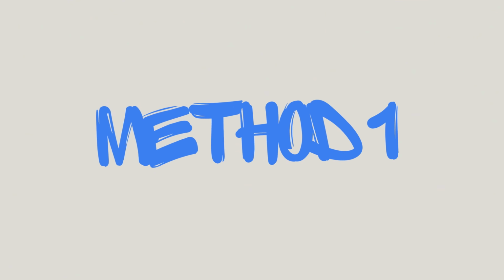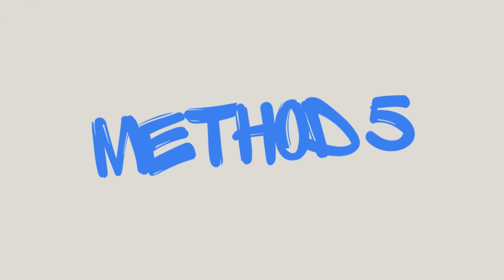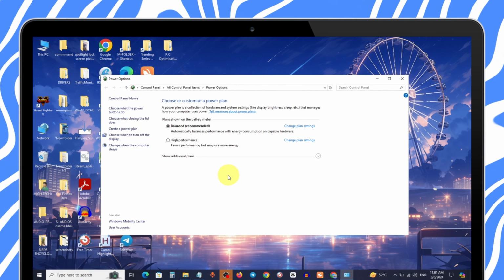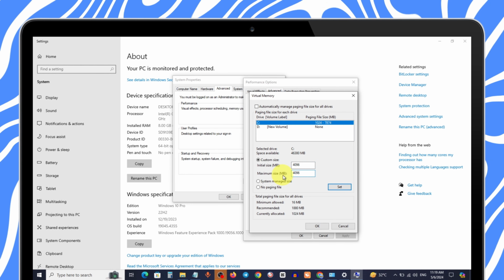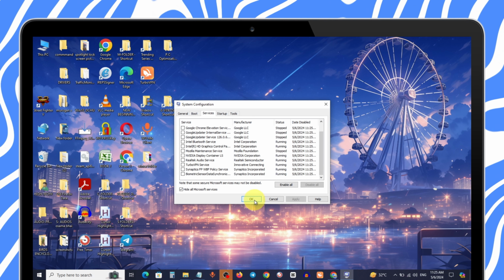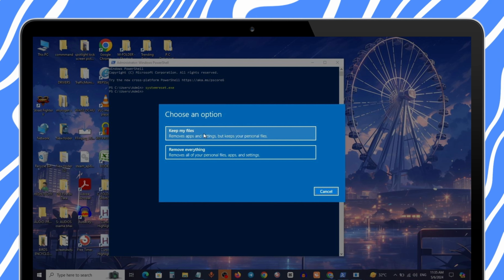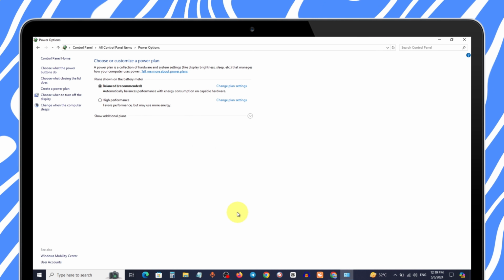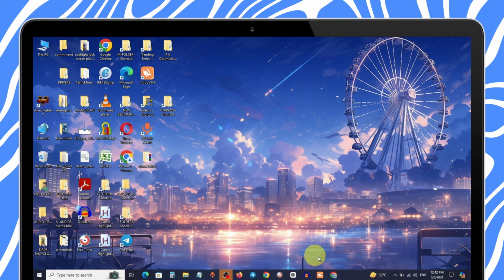29 Methods to Lower 100% CPU Usage on Windows 10 | 2024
Is your computer running slow as molasses? Is your CPU stuck at 100% usage?  Ugh, frustrating!

This video is your one-stop guide to fixing high CPU usage in Windows 10. We'll explore 29 methods to get your computer running cool and smooth again,  including:

Stopping sneaky background processes
Disabling hidden power-draining settings
Identifying and removing malware
[And 26 more solutions!]
No more lag, no more overheating, just a happy, healthy PC.

Is your Windows 10 PC struggling with high CPU usage, slowing down your productivity or gaming experience? Don't worry, we've got you covered! In this comprehensive guide, we'll walk you through 29 effective methods to lower 100% CPU usage on your Windows 10 system and optimize its performance.

From simple tweaks to advanced troubleshooting techniques, we'll explore a range of solutions to help you identify and resolve the underlying issues causing excessive CPU usage. Whether it's background processes hogging resources, outdated drivers, or malware infections, we'll show you how to tackle each problem step by step.

Our expert tips will not only help you reduce CPU usage but also enhance overall system stability and responsiveness. Say goodbye to frustrating slowdowns and hello to smoother computing experience!

Timestamps:
00:00 Method 1
00:25 Method 2
00:55 Method 3
01:11 Method 4
01:32 Method 5
02:04 Method 6
02:49 Method 7
03:12 Method 8
03:27 Method 9
03:46 Method 10
04:07 Method 11
04:51 Method 12
05:07 Method 13
05:18 Method 14
05:32 Method 15
05:52 Method 16
06:15 Method 17
06:33 Method 18
06:52 Method 19
07:12 Method 20
07:24 Method 21
07:54 Method 22
08:23 Method 23
08:35 Method 24
09:09 Method 25
09:48 Method 26
09:59 Method 27
10:15 Method 28
10:38 Method 29

Whether you're a casual user or a tech enthusiast, these tips are designed to help anyone optimize their Windows 10 PC for peak performance. So grab your notepad and get ready to take your computing experience to the next level!

Get ready to say goodbye to slowdowns and hello to a speedy system!